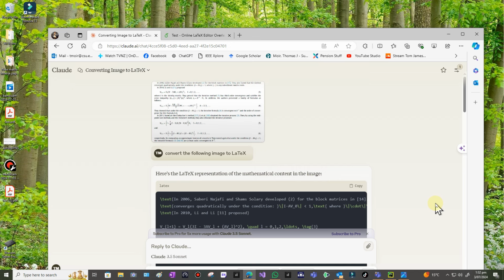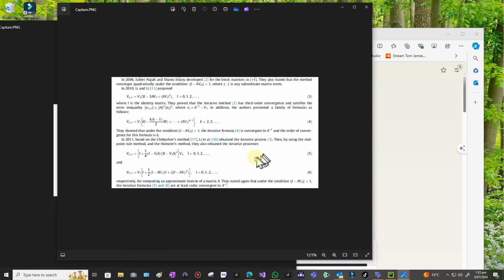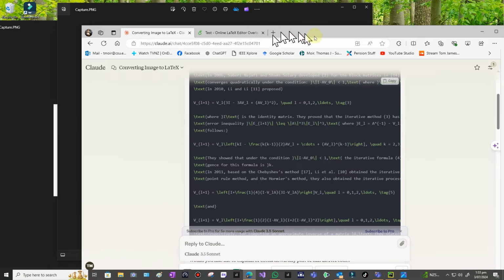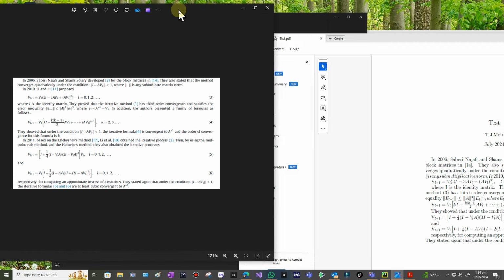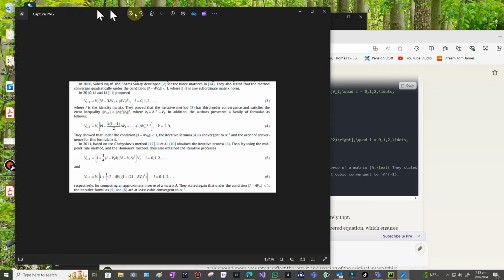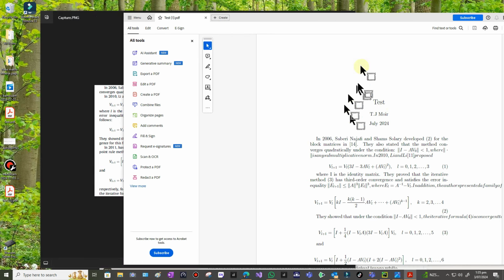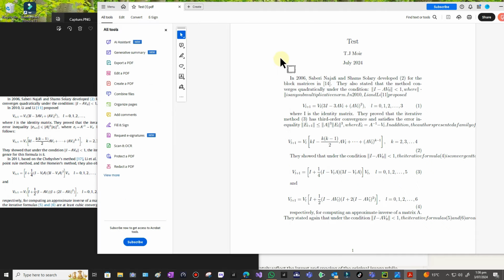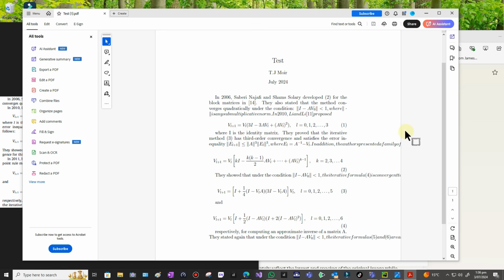Using Claude 3.5 to convert an image of mathematics to LaTeX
Just capture the image of some mathematics in a Scientific paper and feed the image into Claude 3.5. It produces LaTeX.